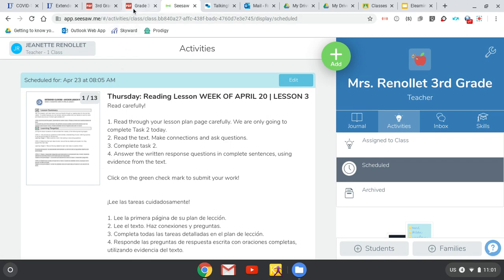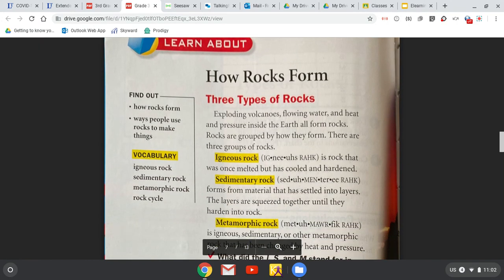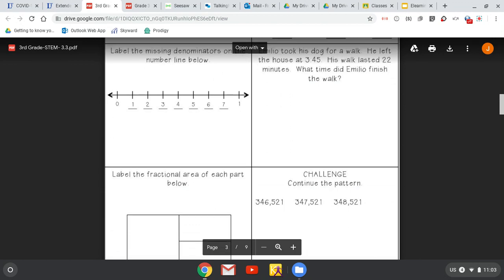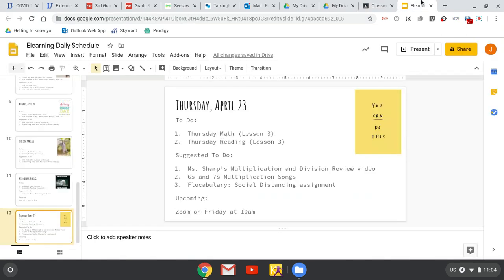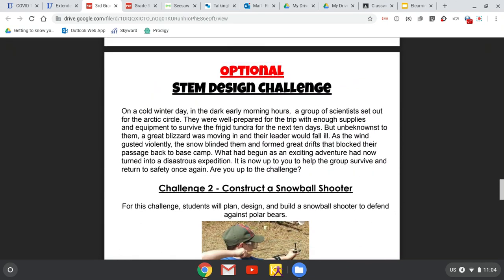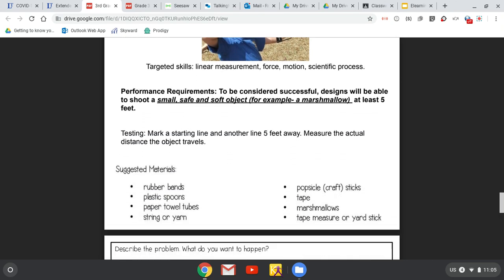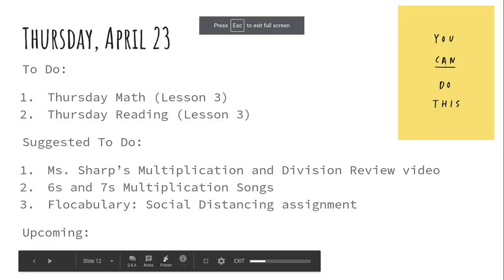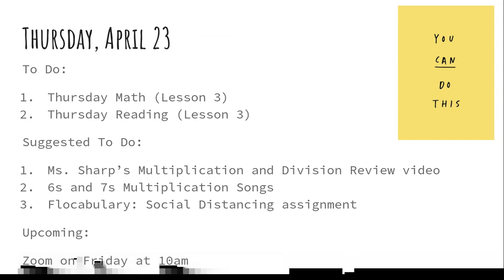Renollet Morning Message Thursday, April 23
View to know how to complete your work today!